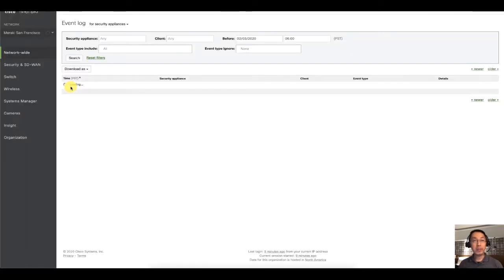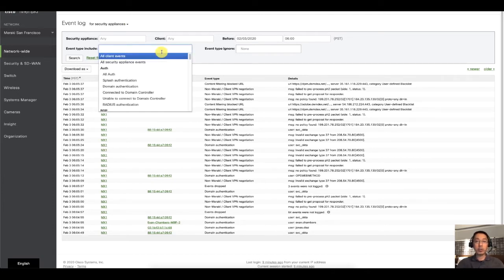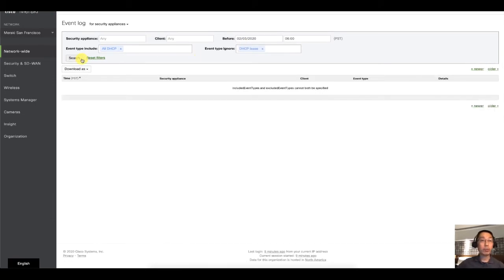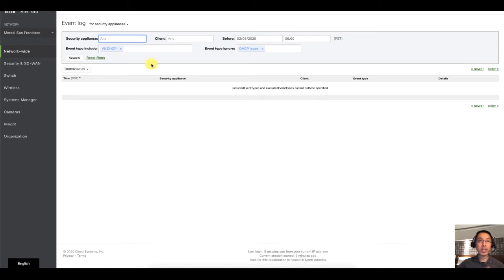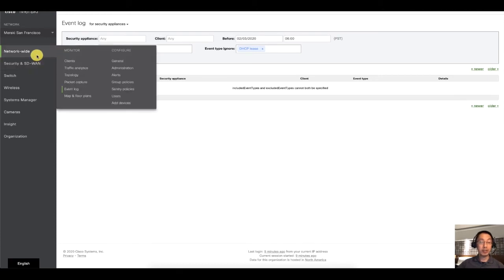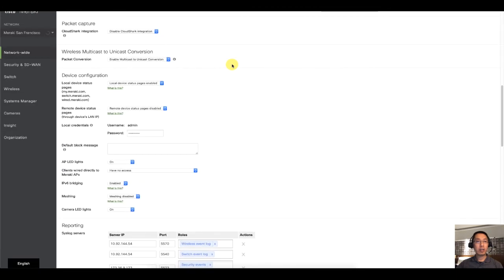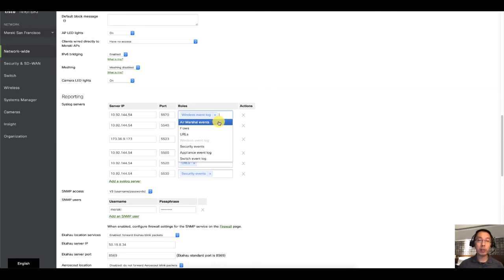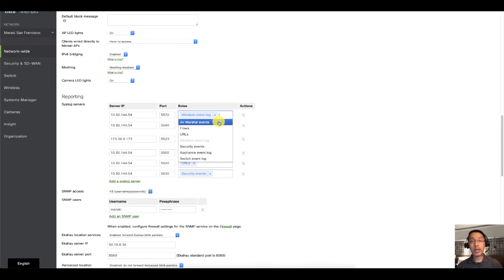Meraki - Log that! Built-in and SYSLOG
Events are logged in the built-in Eventlog. You can additionally configure the Meraki Dashboard to send the events to an external SYSLOG server.

In this video Humphrey Cheung shows us how this looks like and how to configure it!